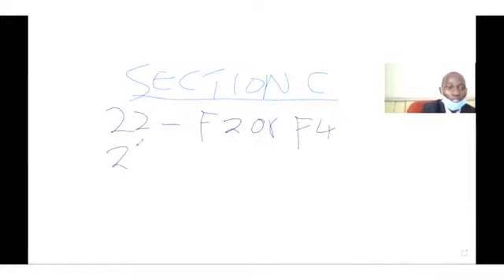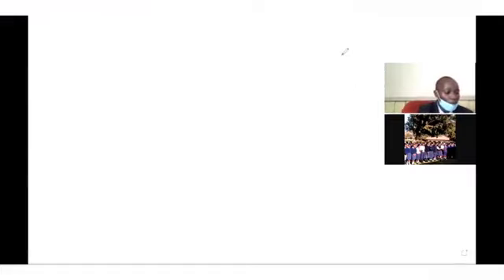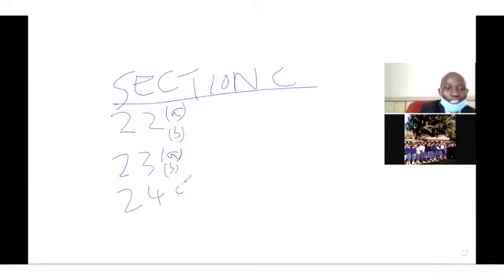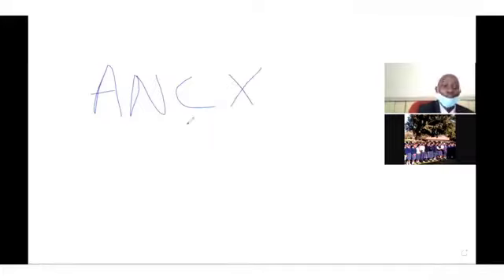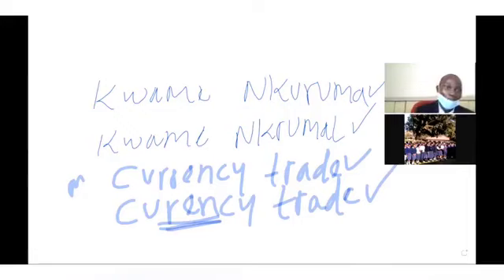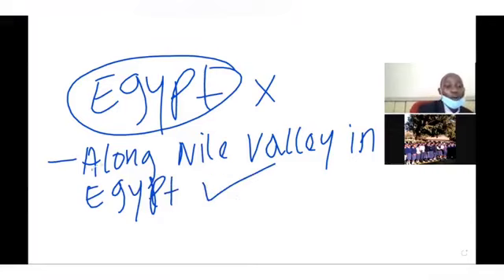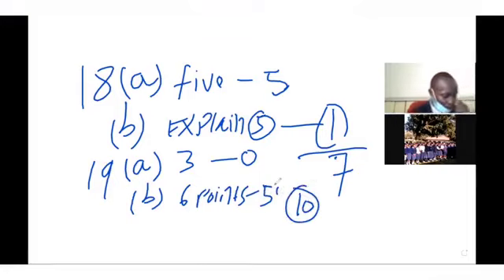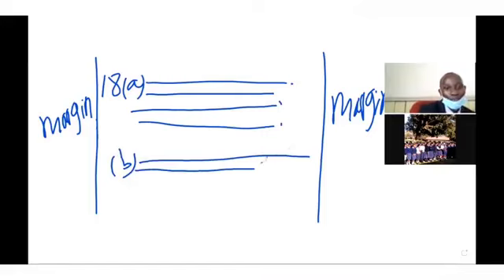history paper 2 kcse examiner talking to candidates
0470 example candidate responses paper 2,
igcse history paper 2 model answers cold war,
kcse 2022 history paper 2 marking scheme,

0470 example candidate responses paper 2,

0470 example candidate responses paper 2,

0470 example candidate responses paper 2,